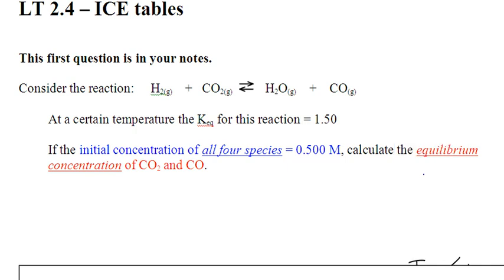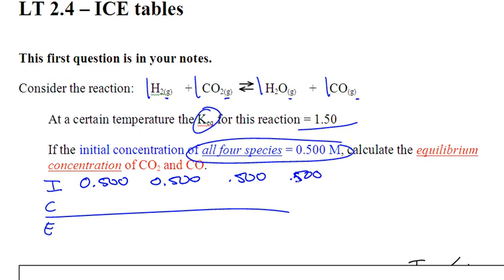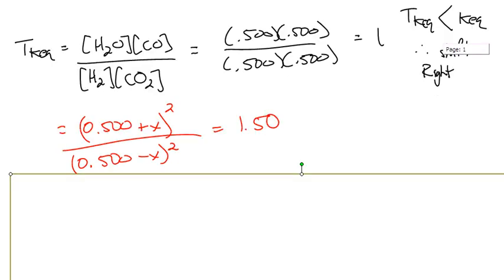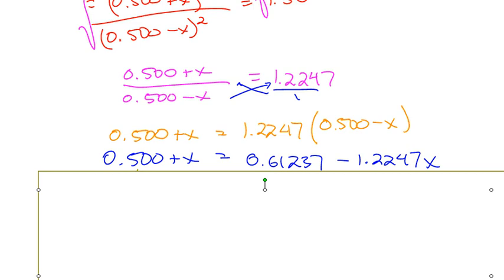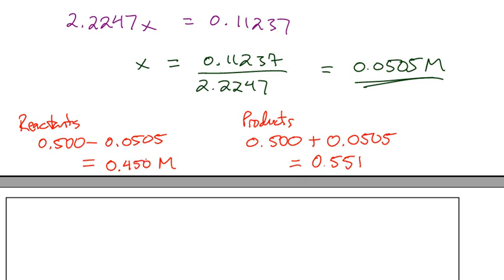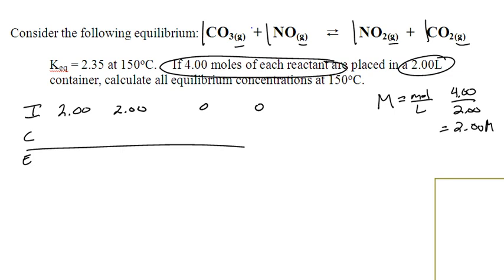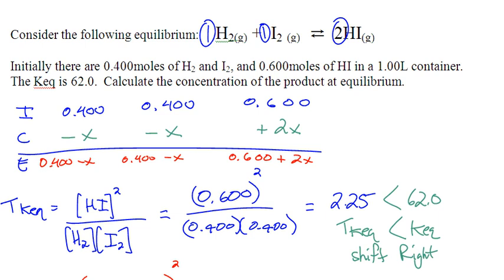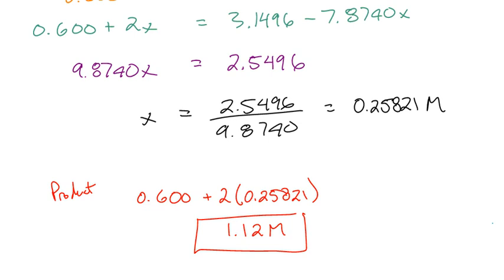LT 2.4 - Equilibrium ICE tables - solving for the change (X)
This video will show 3 examples of different X  ICE tables.